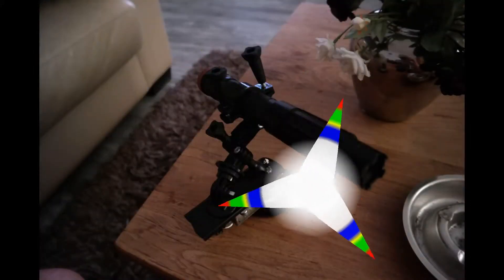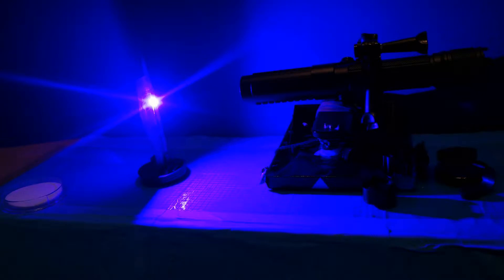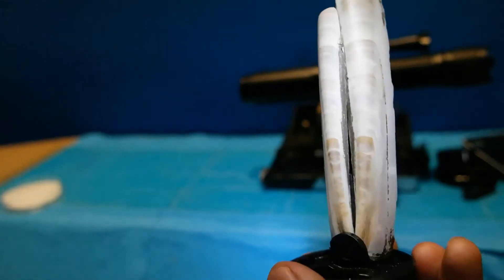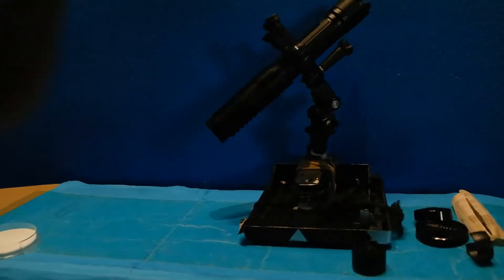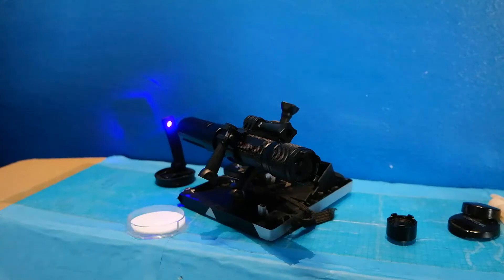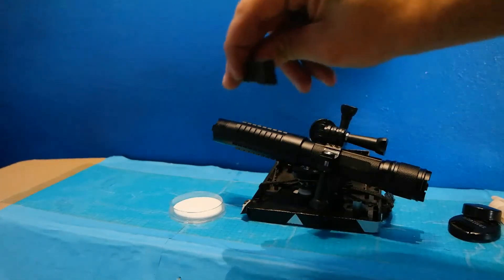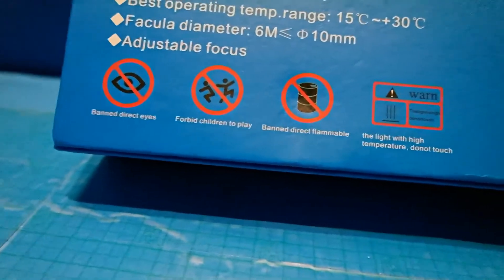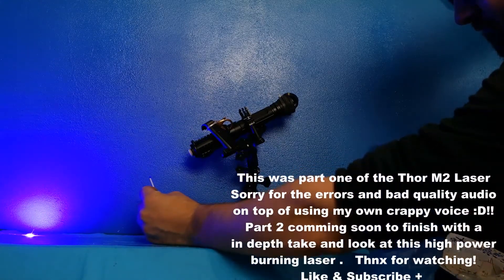Laser Thor M2 in depth review tutorial part 1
part 2 is in the making and i hope u enjoy the video , hopefully providing helpfull info and sharing valueble user experience as honest it can be. Dont make any cash from youtube ads or sponsoring so no biased shit ;)

is where i bought it from for 50EUROS including shipping Excluding 2 battery's type 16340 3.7V .